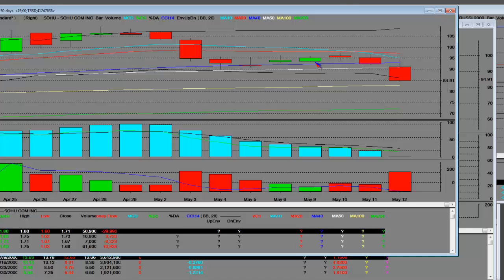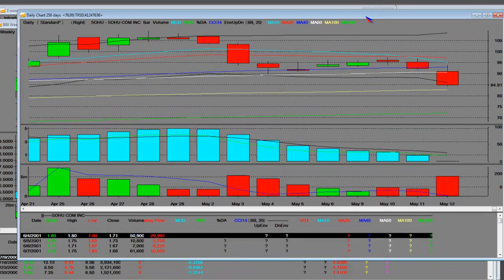How to Sell Short Overbought Stocks SOHU Bull & Bear Trade Setups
Live stock market trading video on how to sell short and identify overbought stocks before they pull back. In this training video, we'll be discussing how SOHU was overbought on a weekly chart based on technical analysis and how the SMF MMTs identified the SOHU short. Margin requirements on ADRs is expected to rise just like they did in the COMEX silver market recently.